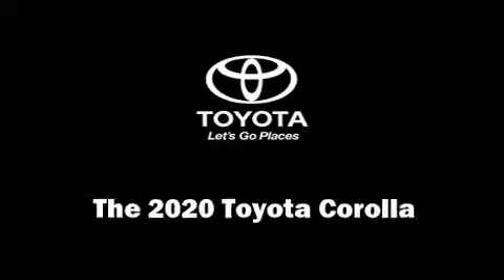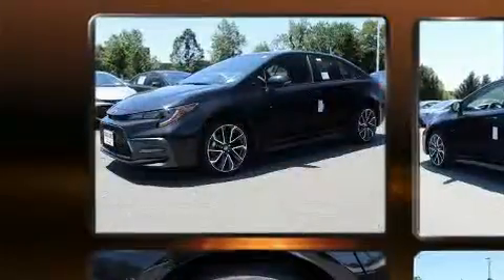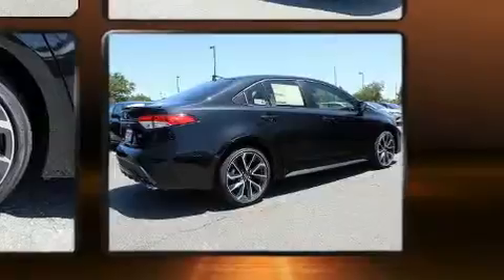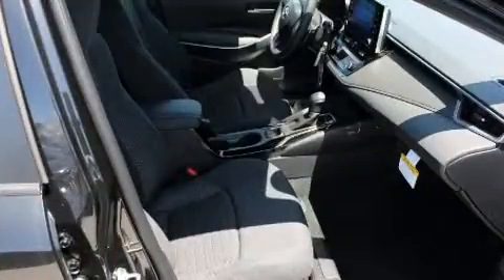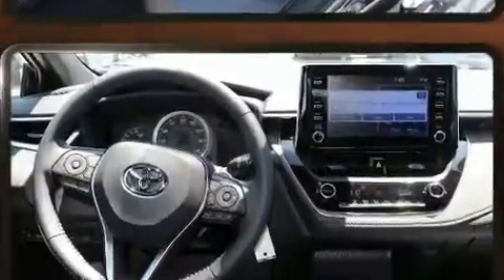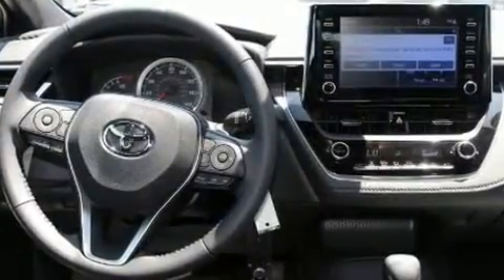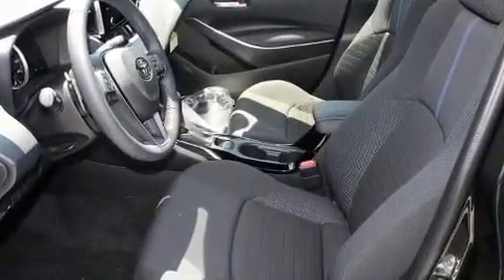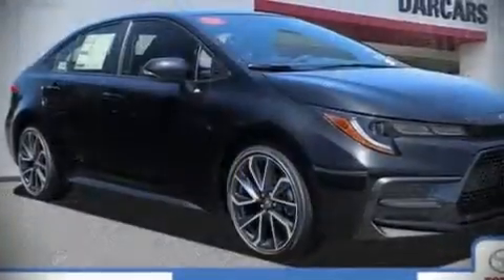2020 Toyota Corolla SE in Silver Spring, MD 20904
12210 Cherry Hill Rd.

You can expect a lot from the 2020 Toyota Corolla. This 4 door, 5 passenger sedan stands out among competitors in its class! Under the hood you'll find a 4 cylinder engine with more than 150 horsepower, and for added security, dynamic Stability Control supplements the drivetrain. Top features include power windows, 1-touch window functionality, variably intermittent wipers, a leather steering wheel, a trip computer, lane departure warning, cruise control, and remote keyless entry. Toyota also prioritized safety and security by including: dual front impact airbags, front side impact airbags, traction control, brake assist, a panic alarm, an emergency communication system, and 4 wheel disc brakes with ABS. This car was designed with safety in mind, allowing you to drive with even greater assurance. We pride ourselves on providing excellent customer service. Stop by our dealership or give us a call for more information.